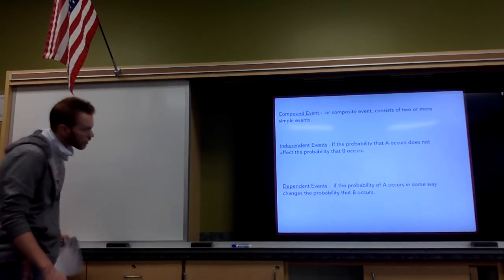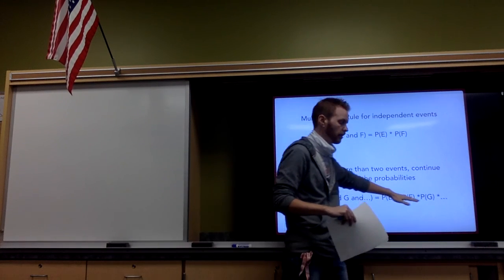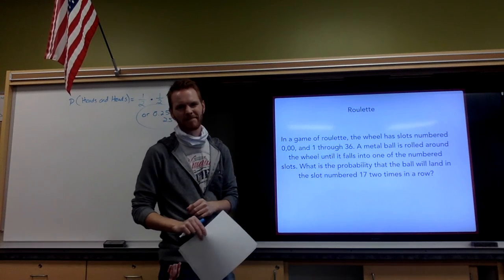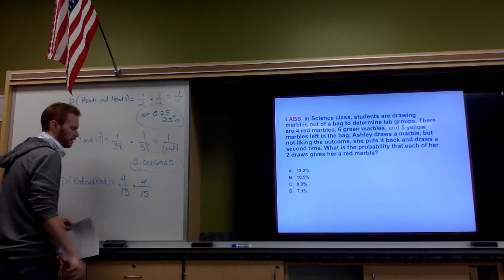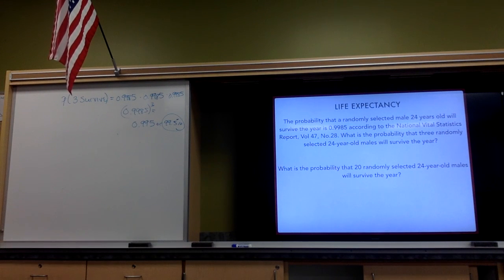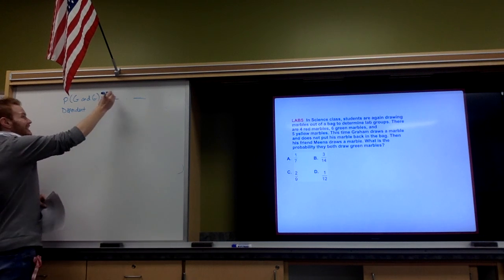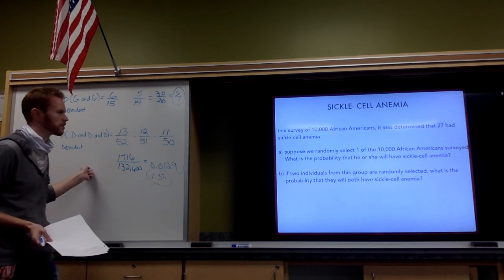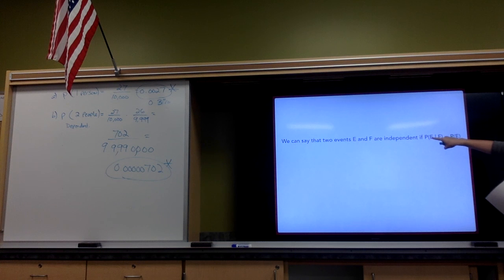Independent and Dependent Events